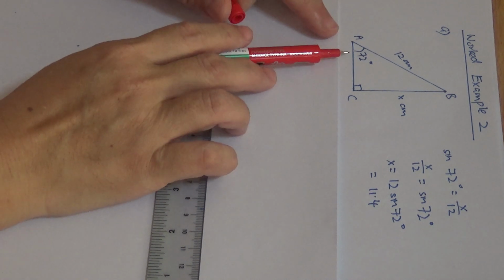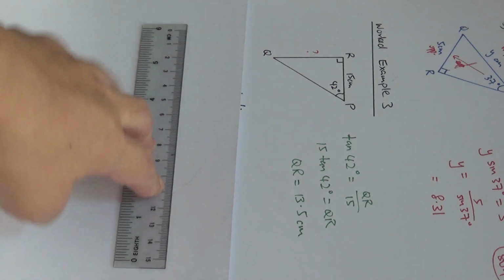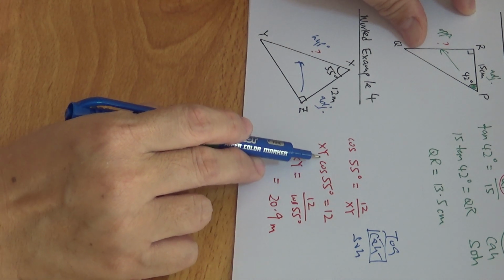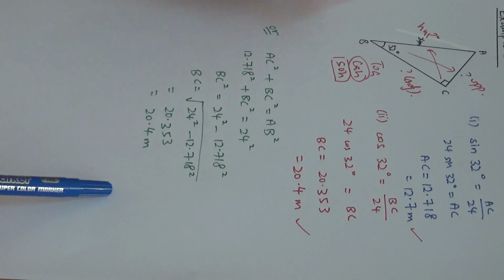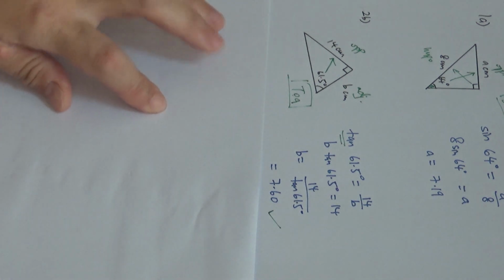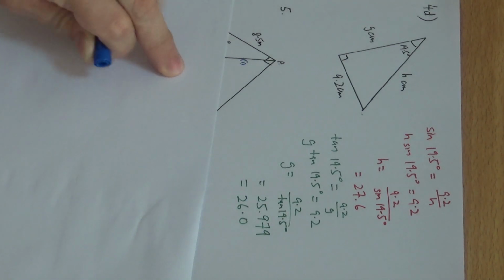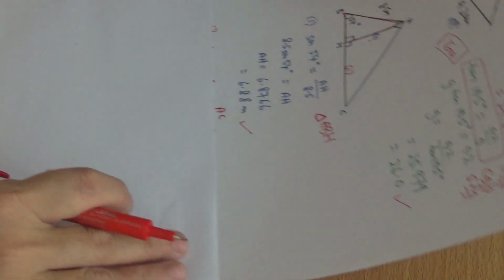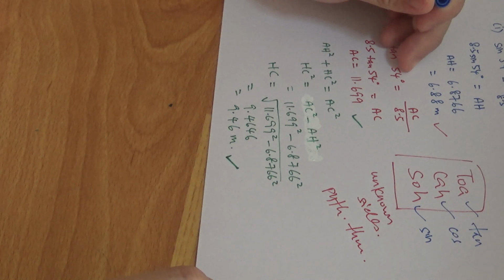Chapter 6 : 6.2 and Ex 6B : Using Trig Ratios to find unknown sides